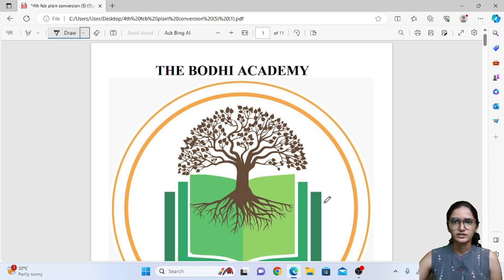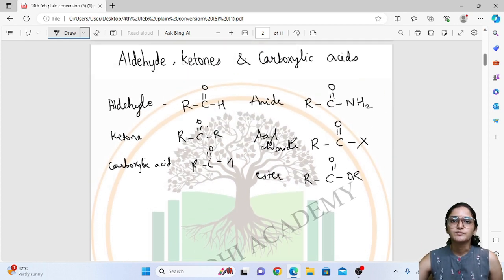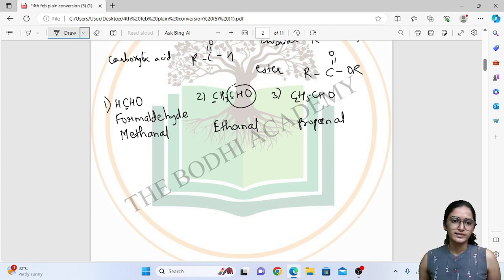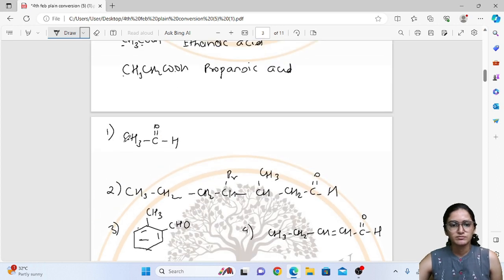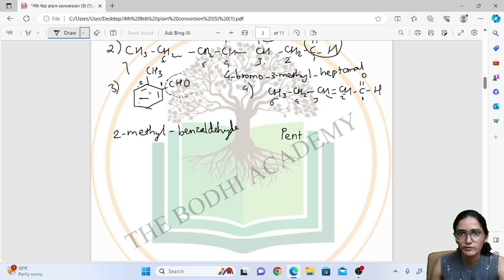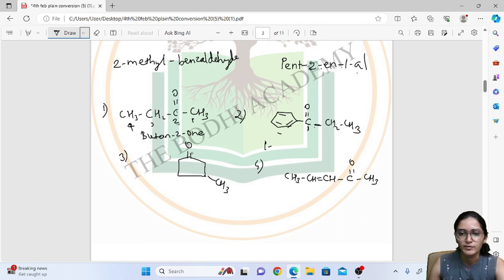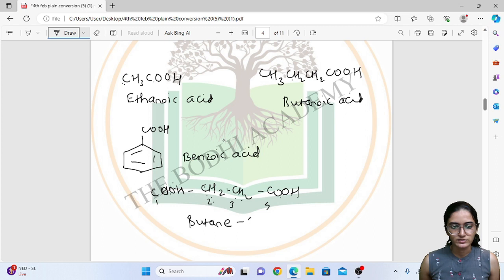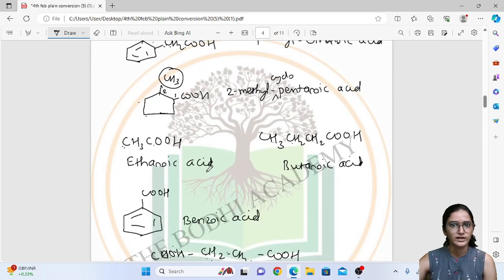GOA STATE BOARDS | Std 12th Chemistry | ALDEHYDES,KETONES & CARBOXYLIC ACIDS (PART 1)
Let us learn about aldehydes ketones and carboxylic acid, the chapter focuses on the structure, properties, and reactions of these important organic compounds. It explains how aldehydes and ketones differ in their functional groups and covers their methods of preparation and chemical behavior. The chapter also explores the acidity of carboxylic acids and their role in various industrial and biological processes.